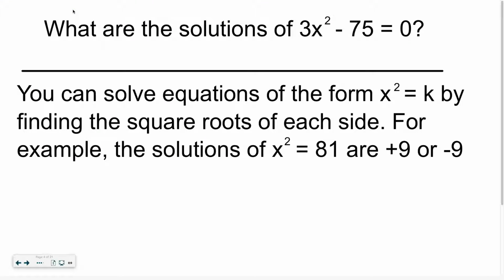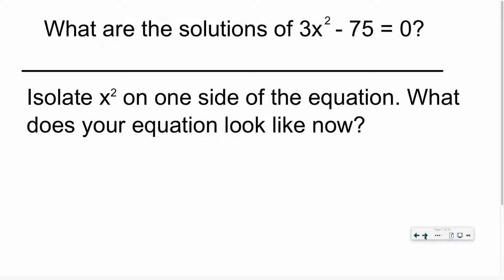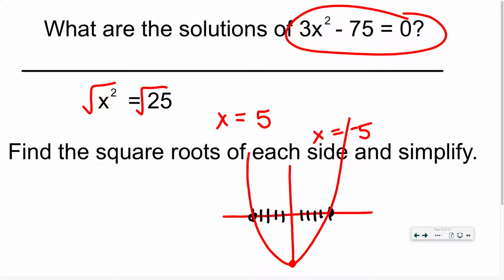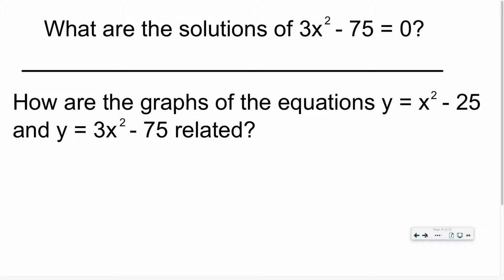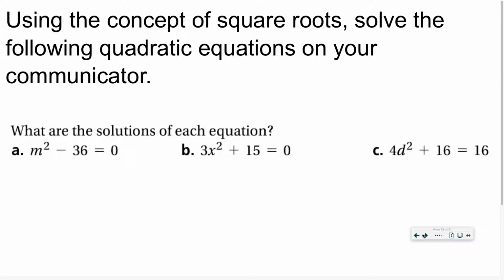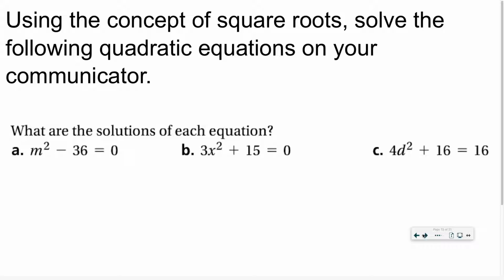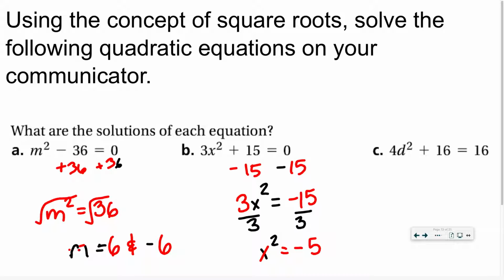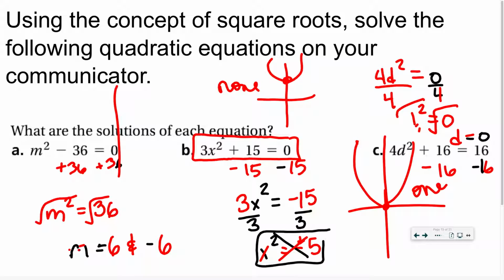3.20 - Solving Quadratics by Finding the Square Root